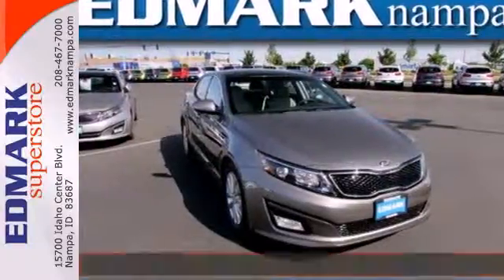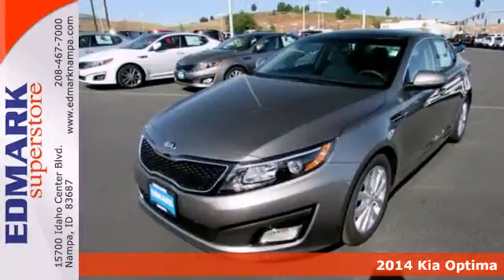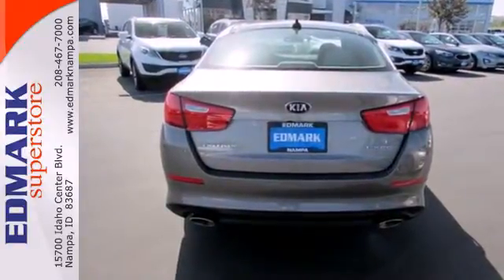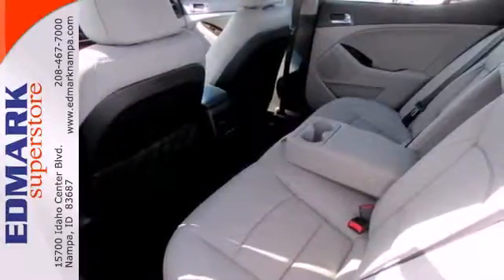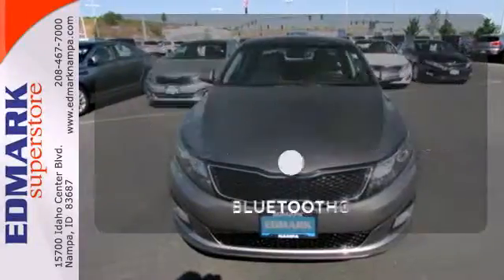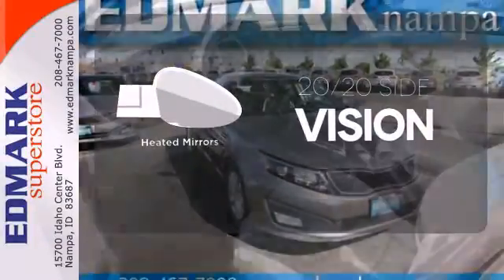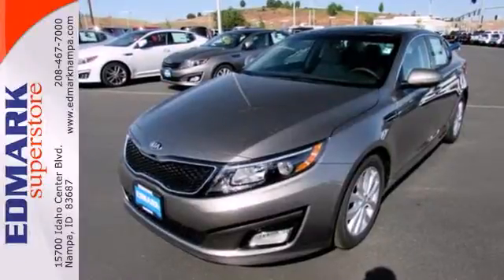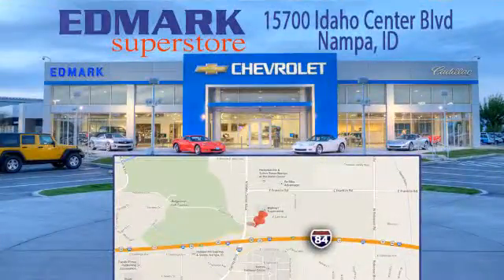2014 Kia Optima BoiseID Nampa, ID #940471 - SOLD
Year: 2014
Make: Kia
Model: Optima
Trim: EX
Engine: 4 Cyl. 2.4 L
Transmission: Automatic
Color: Titanium Silver
Interior: Gray
Stock #: 940471
OEM Certified: C. Kia has done it again! They have built some fantastic vehicles and this good-looking 2014 Kia Optima is no exception! This Optima is nicely equipped. They say silence is golden. You'll know what they meant when you drive this car at highway speeds. Road noise is a thing of the past.

Address:
15700 Idaho Center Blvd